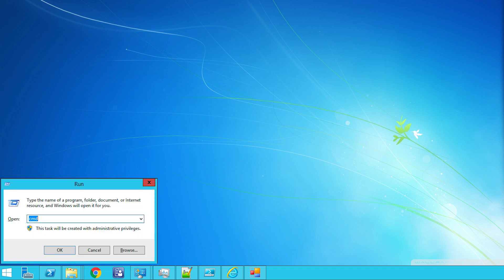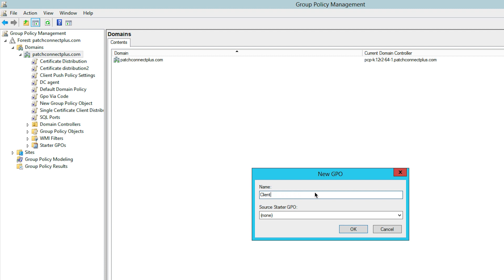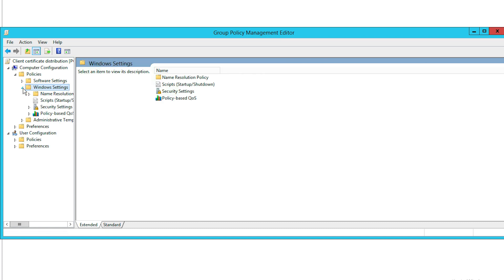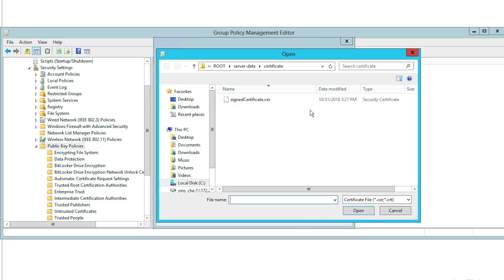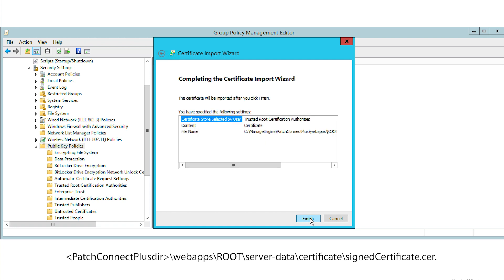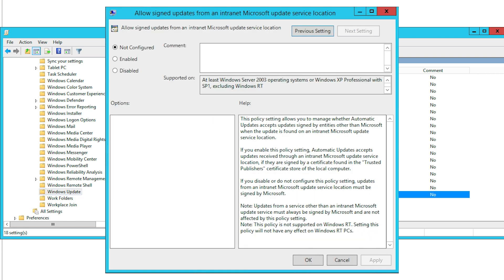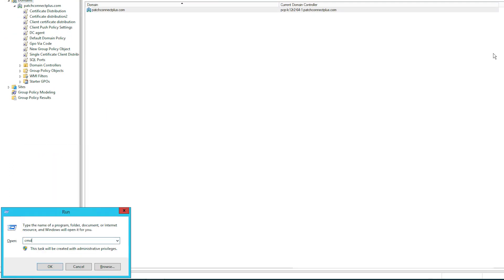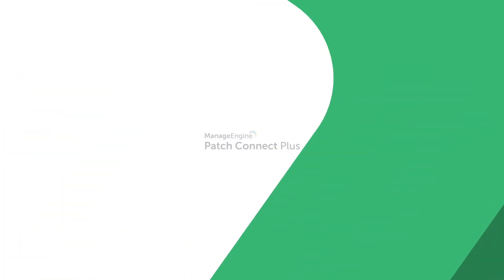How to deploy signing certificate with GPO | ManageEngine Patch Connect Plus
In this video guide, we will cover how to deploy code-signing certificate in your enterprise computers using GPO policy.
Microsoft requires code-signing certificates in the network endpoints to install third-party patches. You can use self-signed certificates provided by Windows Server Update Service (WSUS) or import their own code-signing certificate.

As explained in the video, the signing certificate will be saved in  PatchConnectPlus dir : \webapps\ROOT\server-data\certificate\signedCertificate.cer.

For step-by-step installation guide, kindly refer the document.

To automate patching of third-party applications in SCCM using Patch Connect Plus, start your free 30-day trial.